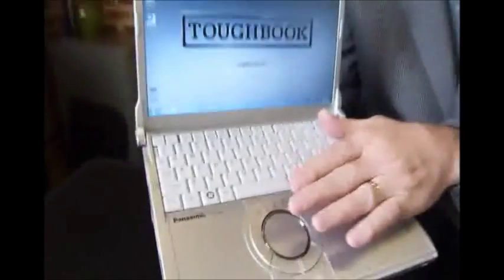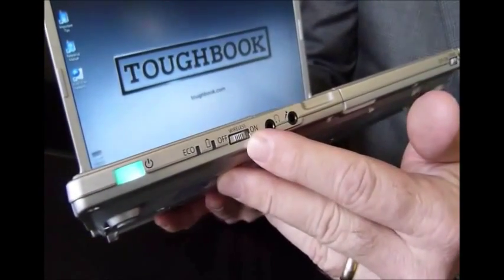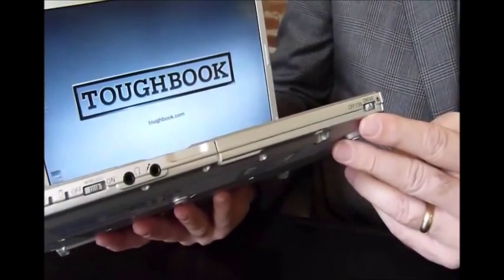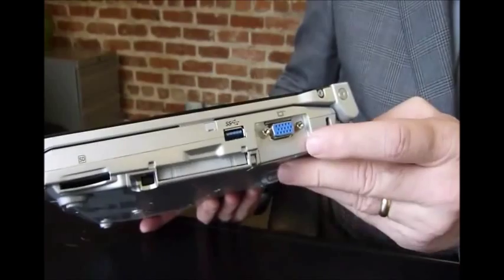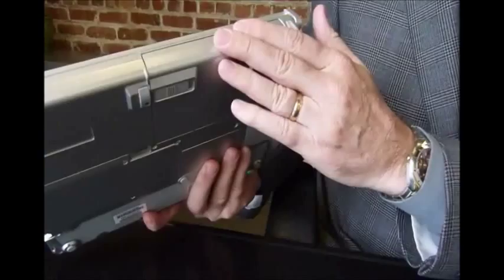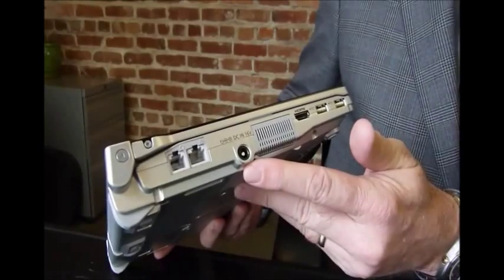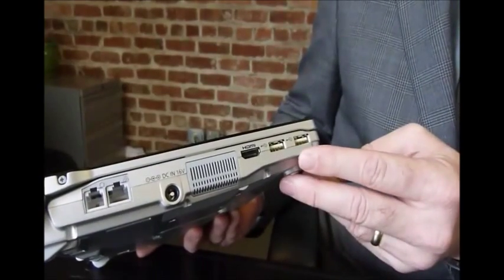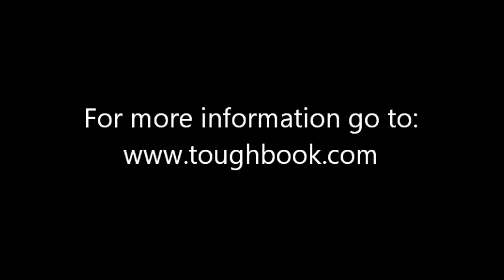Panasonic Toughbook S10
The Toughbook S10, introduced in August of 2011, is powered by an Intel® Core™ i5-2520M vPro™ processor. The device delivers up to 12.5 hours of standard battery life -- the longest in its class -- and weighs only 3.0 pounds. This lightweight S10 is ideal for road warriors and other highly mobile workers in a variety of markets.

Panasonic has designed the Toughbook S10 for the most demanding mobile users, offering exceptional battery life, connectivity, security features and performance. The device also supports both USB 3.0 and 2.0, analog (VGA) and digital (HDMI) video and the latest SD card standard (SDXC) to enable faster file transfer speeds and greater flexibility. A host of security features, including an optional fingerprint reader, are available to keep your data protected and secured while on the road.

In order to withstand a highly mobile work environment, the Toughbook S10 is designed to survive drops, bumps and spills. Due to its magnesium alloy case and shock-mounted flex-connect hard drive, the device can handle up to a 30" drop to the base of the unit while operating. The Toughbook S10 also features a spill-resistant keyboard that can protect against spills up to six ounces (200 cc).